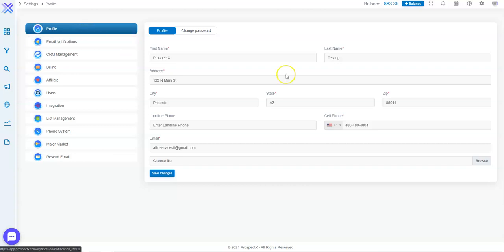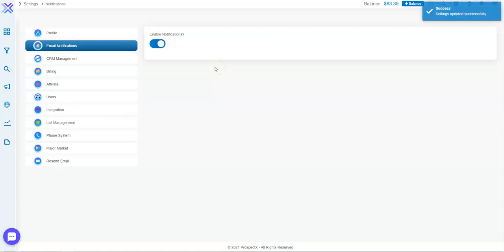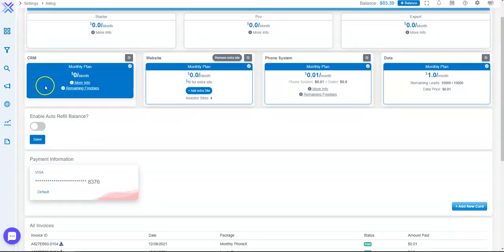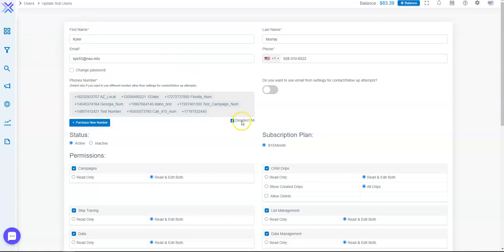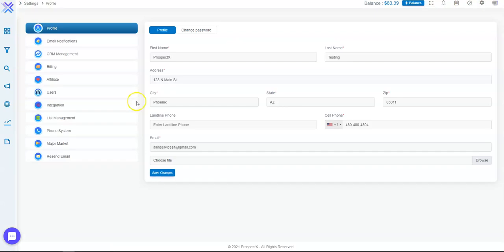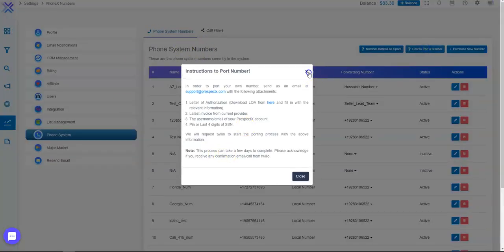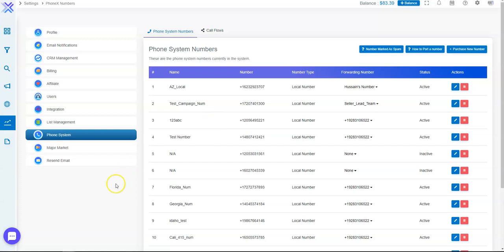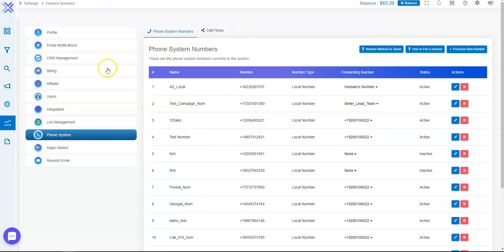Settings Overview | Prospect X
Welcome to ProspectX Youtube channel
This video will show you all the Settings Tab, Check them out!

Time Stamps

0:00 - Intro
0:15 - Profile Tab
1:19 - Email Notifications
2:26 - CRM Management
2:46 - Billing Section
5:26 - Affiliate Tab
5:49 - Users
7:23 - Integration
8:25 - List Management
10:01 - Phone system
12:04 -Major Market
12:49 - Resend Email Tab

//About ProspectX
ProspectX is a software for Real Estate Wholesalers & Investors to manage and scale their businesses. Our features include Nationwide Data, Skip Tracing, Stack Lists, CRM, Website Builder, Campaign Manager, and more!